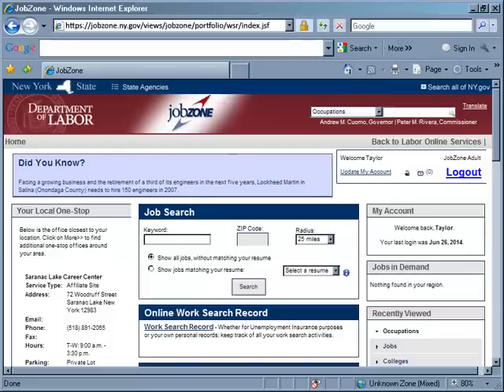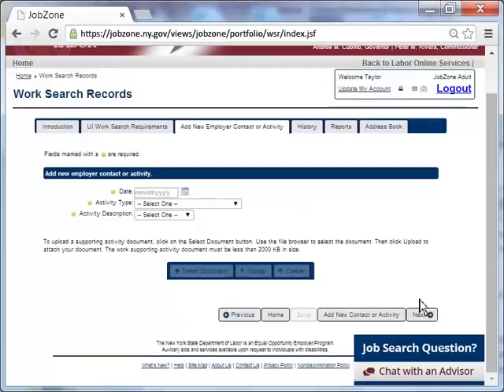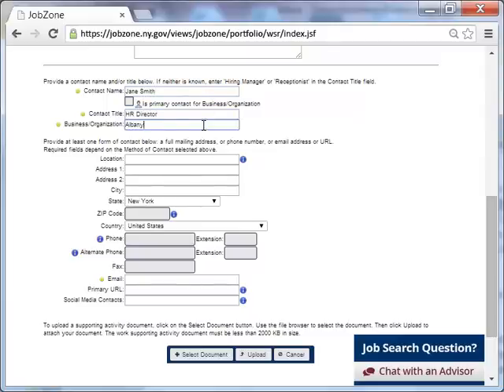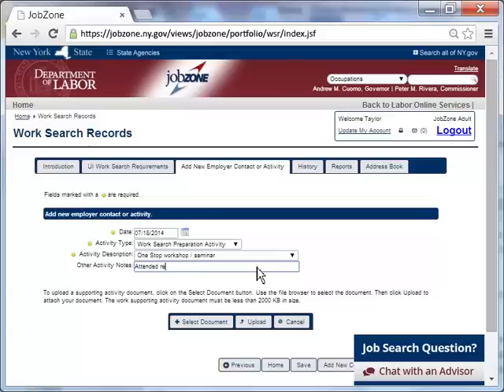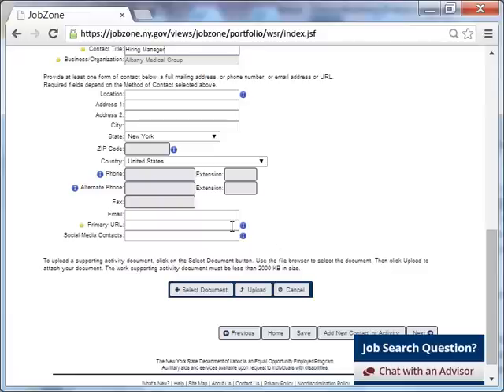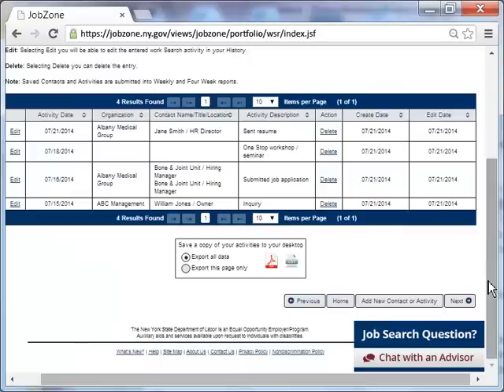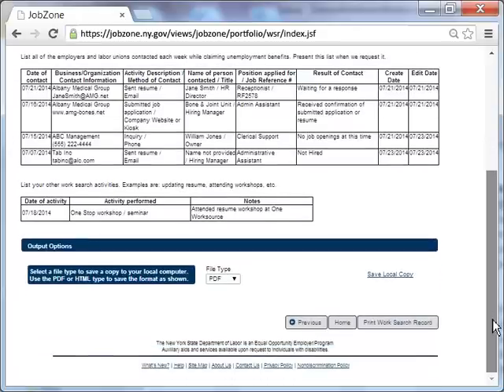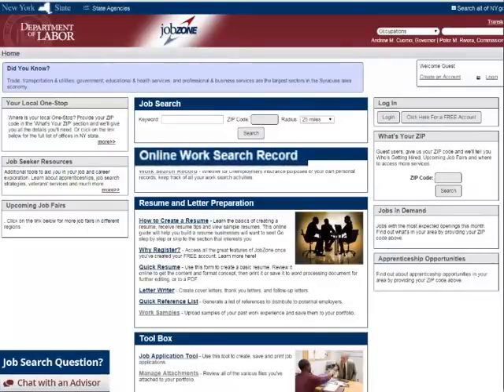Using the Work Search Record feature in JobZone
This video explains how you can easily keep track of your work search activities by using the Work Search Record feature in JobZone.